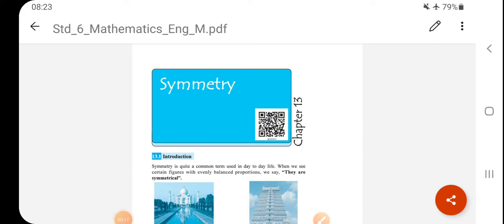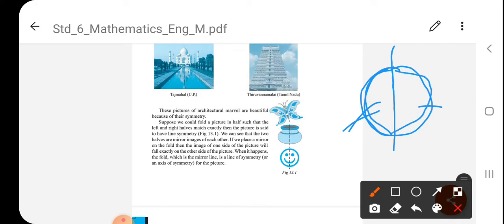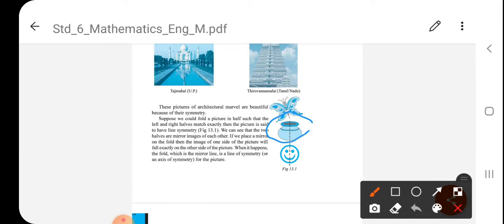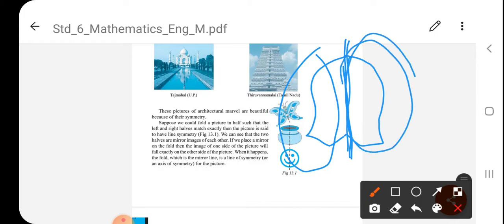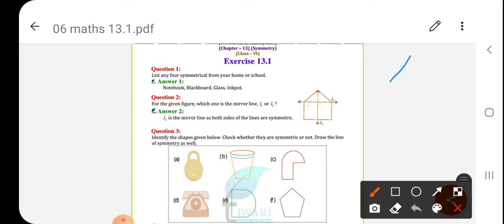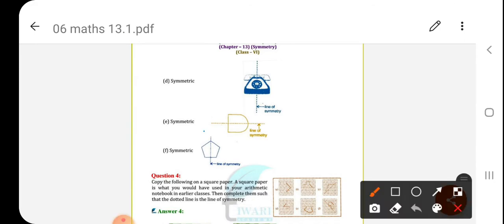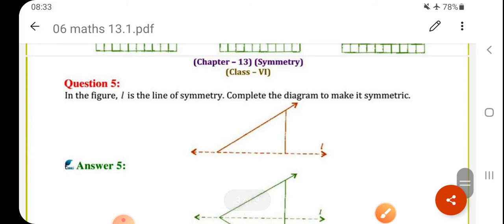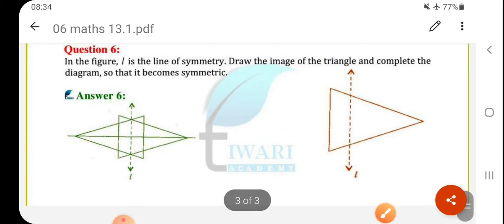Maths 6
MATHS